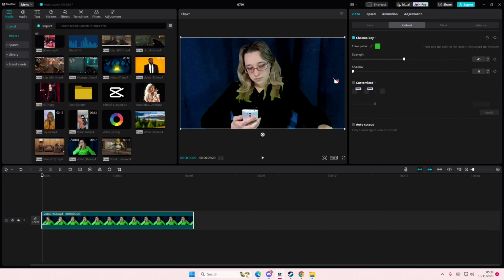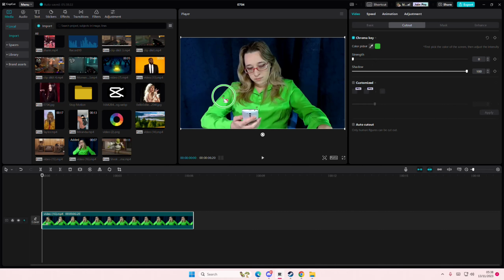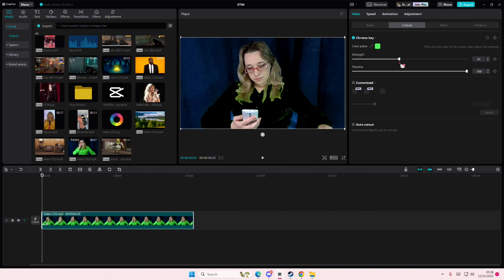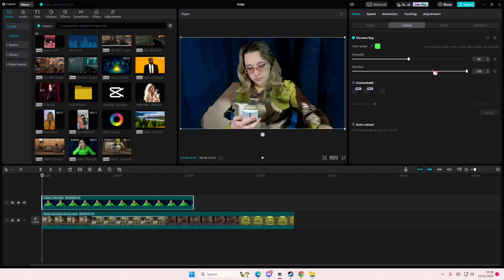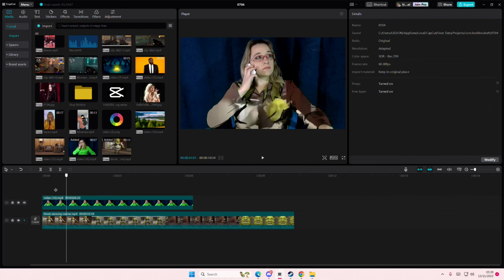~ Unlock the Secrets: Making Hilarious Meme Videos with a Green Screen Shirt! ~ Easy Step-by-Step!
Welcome to the ultimate guide on unlocking the secrets of making hilarious meme videos with a green screen shirt! In this step-by-step tutorial, we'll delve into the magic of meme creation and provide you with pro tips to elevate your video editing skills.

🧙‍♂️ Are you ready to unleash the power of memes using a green screen shirt? Join us on this exciting journey as we explore the art of combining a green shirt with a green screen for meme gold!

In this tutorial, we'll guide you through the process of selecting the right chroma key settings, adjusting colors, and adding that extra touch to make your meme videos stand out. Whether you're a seasoned content creator or just starting, this tutorial is designed to cater to all levels of expertise.

🎥 Throughout the video, we'll demonstrate the technique using a popular Shrek meme, showcasing how you can transform ordinary footage into a hilarious masterpiece. Don't worry if it's not perfect – we'll share tips on handling shadows and tweaking colors to achieve the best results.

Ready to become a meme master? If you have any questions or suggestions, drop them in the comment section below, and we'll do our best to answer them.

Unlock the secrets, create meme magic, and take your video editing skills to the next level! Join us in this meme masterclass and let's craft some comedy gold together! 🌟